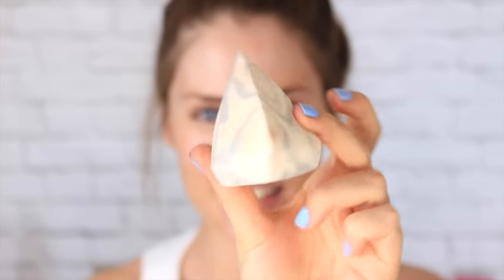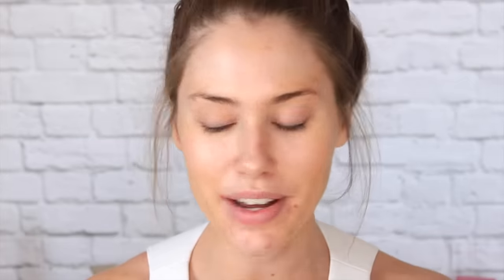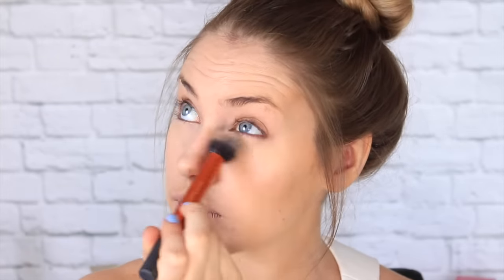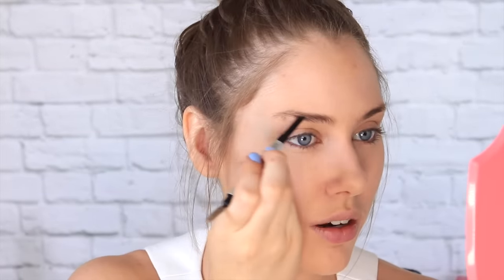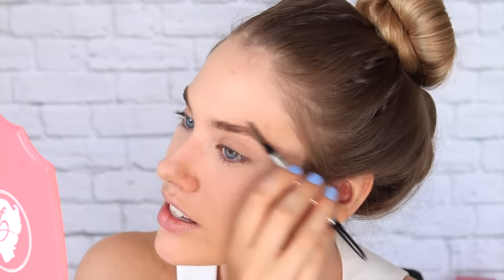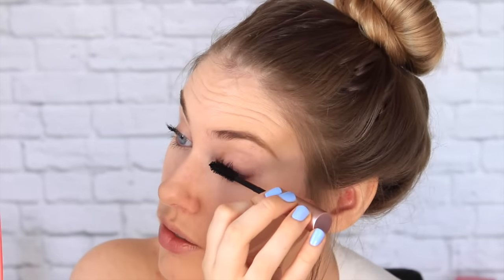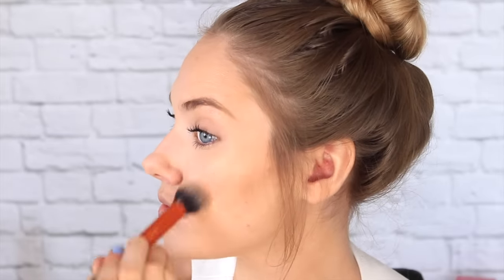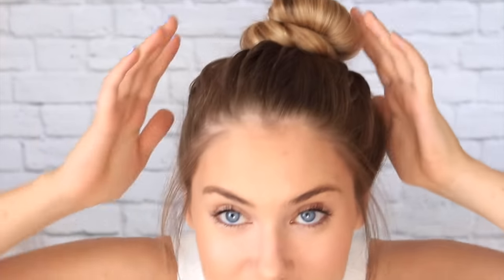QUICK & EASY 5 MINUTE MAKEUP TUTORIAL!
A quick and easy makeup tutorial perfect for when you are running late for work or school. Plus my tips and tricks on getting out the door quicker!

Too Faced Born This Way Concealer (Fair) *

Rimmel London Stay Matte Powder (Translucent) *

Benefit Goof Proof Eyebrow Pencil (2) *

Too Faced Sweethearts Bronzer *

Mecca Cosmetica Highlight (discontinued)

xxx